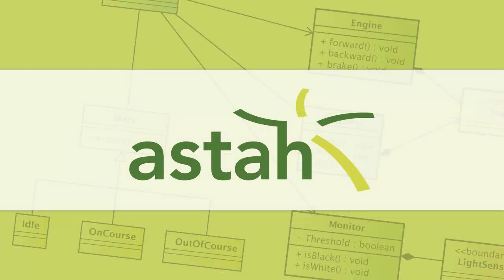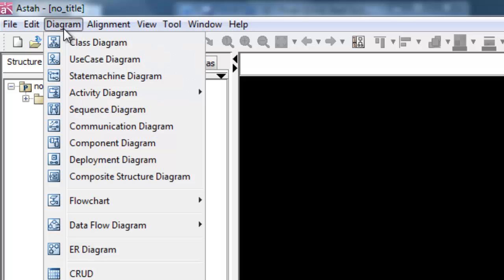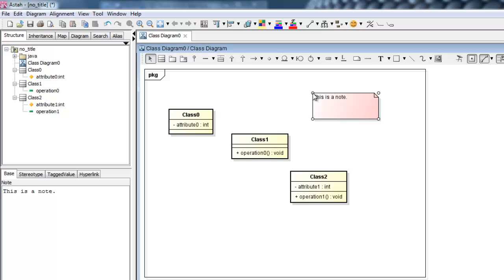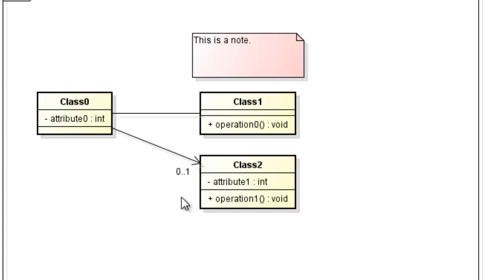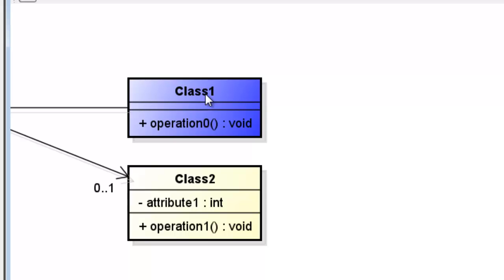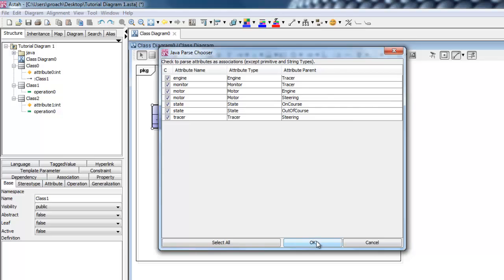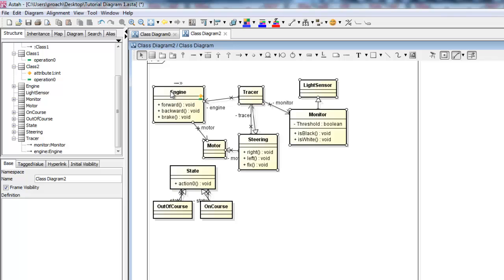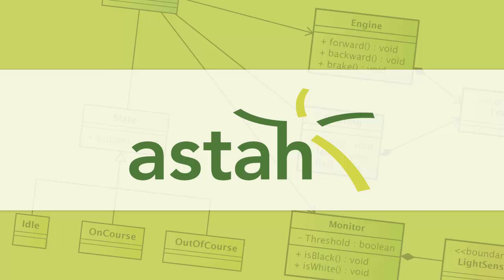Astah Quick Start Tutorial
Quick start tutorial guide of UML x Mind map integrated modeling tool Astah using UML Class diagram.